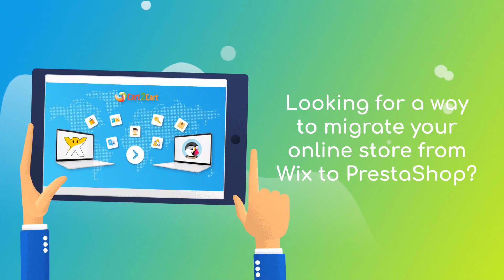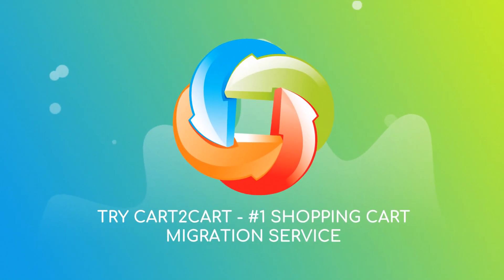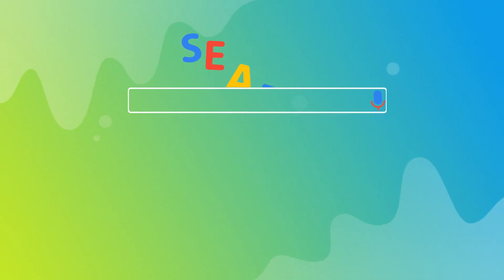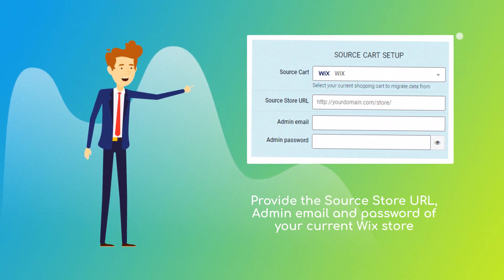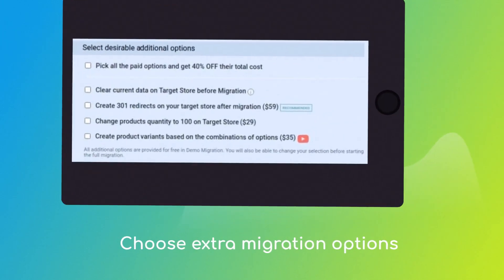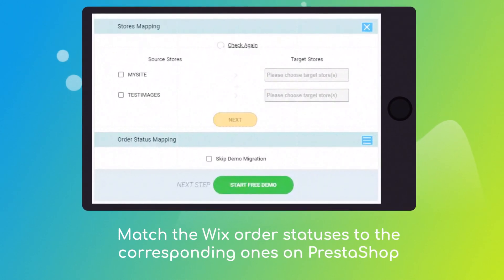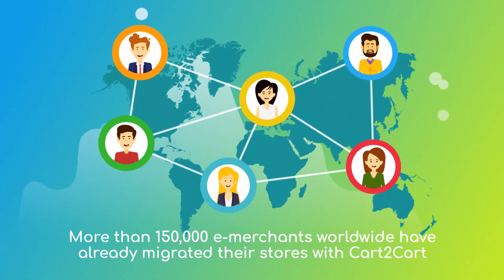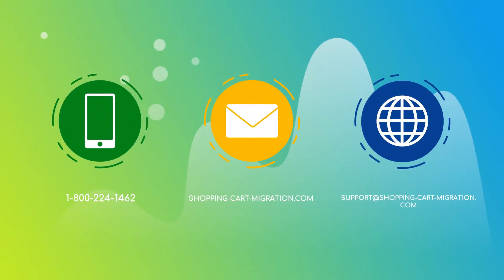How To Migrate From Wix To PrestaShop In ⌛ 5 Minutes (2024⚡ | Non-Techie Friendly)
If you are looking for a way to migrate all your data from Wix to PrestaShop, watch this video. Try it for free with us

What data can I migrate from Wix to PrestaShop?

► Products,
► Product Categories,
► Manufacturers,
► Taxes
► Customers,
► Orders,
► Reviews,
► Blogs,
► Blog posts,
► Multistore,
► Multiple languages, etc.

Try our service to migrate your store fast and safe.

Timestamps:
00:00 Easy migration from Wix to PrestaShop with Cart2Cart
00:38 Choose your Source and Target carts
00:45 Configure the Wix store
00:51 Set up the PrestaShop cart
00:58 Choose data for your migration
01:02 Choose the additional options
01:12 Start the free demo